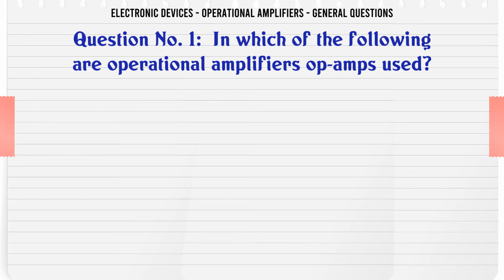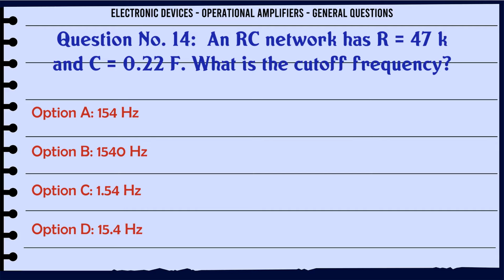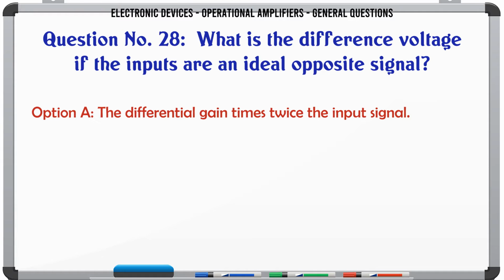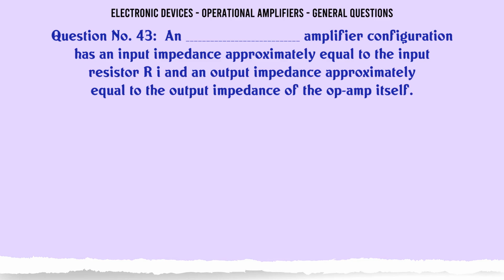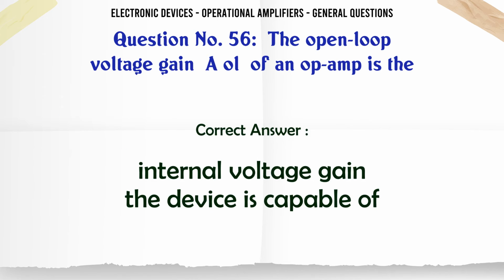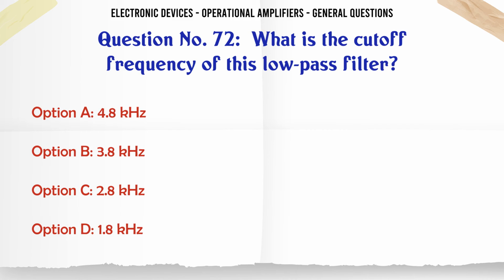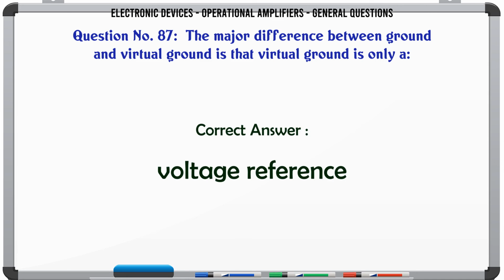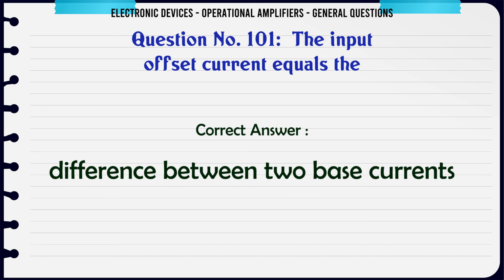MCQ Questions Operational Amplifiers - General Questions with Answers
Operational Amplifiers - General Questions GK Quiz.

Question and Answers related to Operational Amplifiers - General Questions

List of top 5 Questions:

A differential amplifier has a common-mode gain of 0.2 and a common-mode rejection ratio of 3250. What would the output voltage be if the single-ended input voltage was 7 mV rms?

The magnitude of closed-loop voltage gain  A cl  of an inverting amplifier equals:

What is the difference between common-mode and differential-mode input signals?

A circuit that uses an amplifier with passive filter elements is called an:

Content of this Video:

MCQ question answers for Operational Amplifiers - General Questions